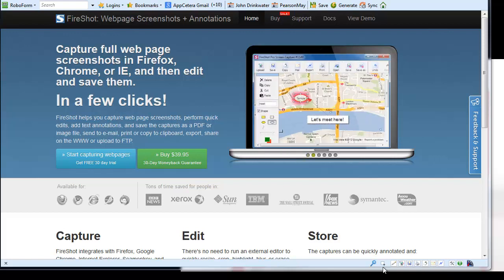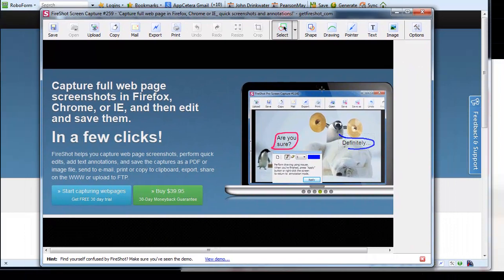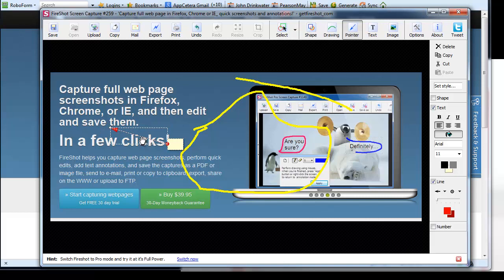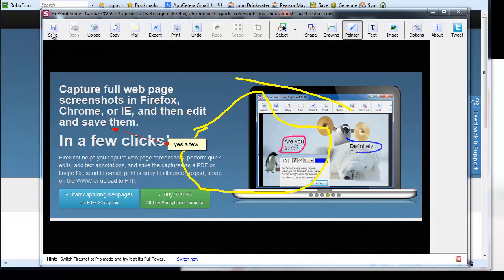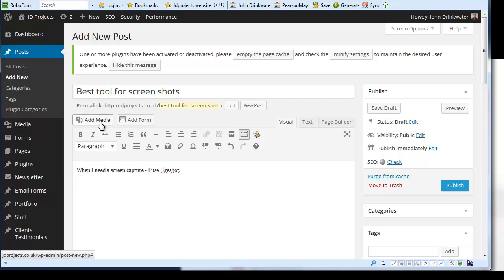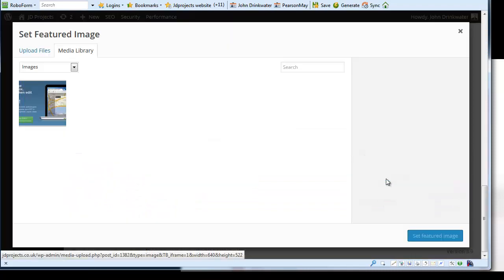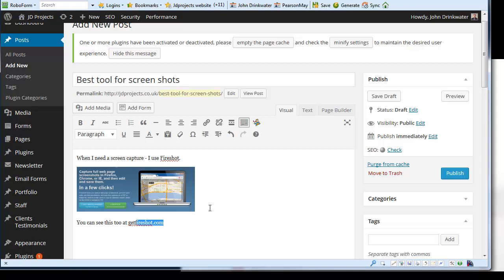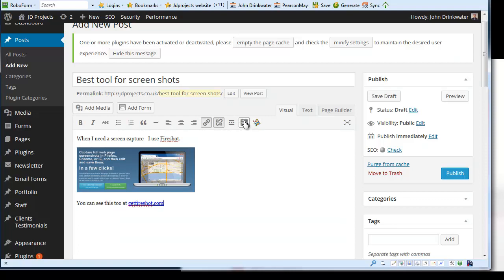Fireshot - A good tool for screen capture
When I need screen shot for a post, this is the tool I use